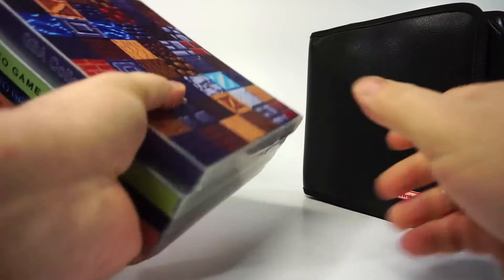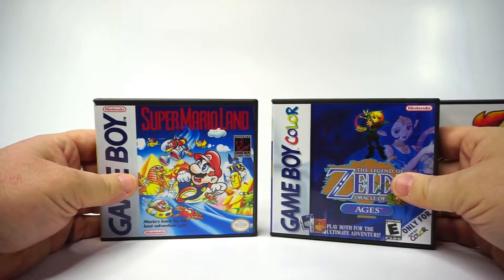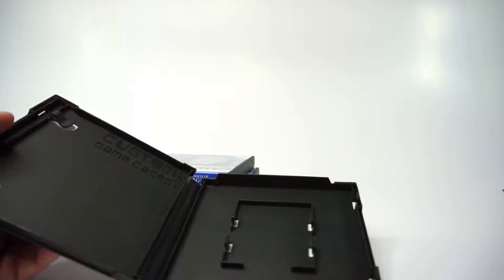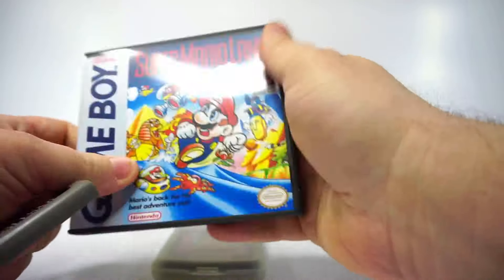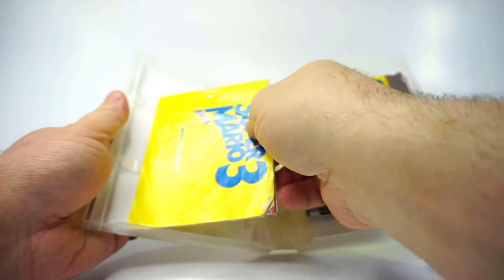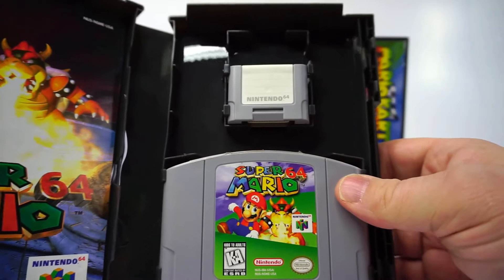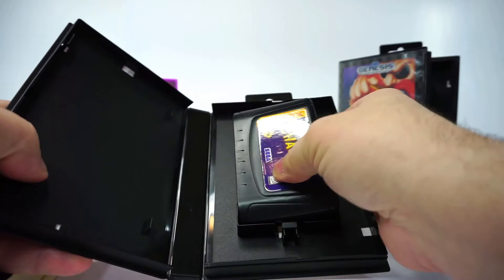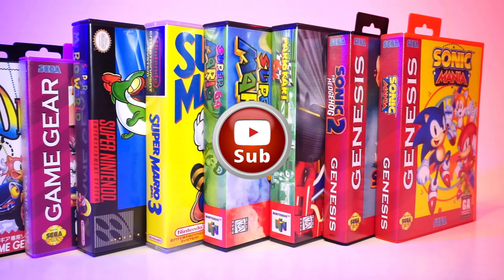Custom Game Cases - Full Product Line Overview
There are many different sources of cartridge games cases, let’s take a closer look at one that caught my eye: the cases designed and made by Custom Game Cases. Also known as Shadow Fox cases.

At 11:54 I point out what I assumed was a minor print quality problem.  It has since been pointed out to me that these lines are a part of the original box's art aesthetic that I had forgotten about.  I apologize for my error. Thankfully that means I found no other quality control issues in these cases!  Thank you.

I really hope to be able to take a look at other brands of game cases in the future.  My bottom line at the time of this video’s production is as follows.  Most blank plastic cases can be sourced for a dollar or under, especially when purchased in bulk.  Custom Game Cases are quite a bit more expensive than just a generic Universal Game Case.  What can you expect for that extra expense?  Ideally, the quality and design of each of these cases are superior to less expensive offerings.  I can’t yet compare the differences between brands, but I can vouch for the build quality and the design of each case shown.  Secondly, one thing that I’ve learned from my DIY videos is that some people are more comfortable buying a completed product that they don’t have to customize themselves.  In that respect, Custom Game Cases would be a better choice than unlabeled UGC’s.  And their finished and labeled upgrade is only a pittance more than buying an unlabeled Custom Game Case.

Buying cases for a cartridge collection is a high-end way to display your games.  I can easily justify the expense of any of these cases on a singular basis, but to do a whole collection (through Custom Game Cases) would be a massive expense, and expense that I can’t personally justify at my income and savings level.  But as I stated, I have every intention of picking up a small number of these for a variety of handheld games and for my Virtual Boy games.  I won’t be getting any NES, SNES, or N64 cases.  My Master System / Genesis collection is thankfully already CIB, other than Zero Tolerance and Virtua Racing.

I am aware of a few different brands of cases.  Let me know if there is one that you'd like me to try to take a look at.

To a New Adventure! - Mario & Luigi: Bowser’s Inside Story (NDS)
Flower Garden - Super Mario World 2: Yoshi's Island (SNES)
Bridge Zone - Sonic the Hedgehog (Sega Game Gear)
Grass Land Theme - Super Mario Bros 3 (NES)
Overworld - Super Mario World (SNES)
Main Theme - Super Mario 64 (N64)
Emerald Hill Zone - Sonic the Hedgehog 2 (Sega Genesis)
Title Screen - Sonic Mania
The Elevator - Wario Land (Virtual Boy)
Title Theme - The Legend of Zelda - Oracle of Ages
Powerup - YouTube Music Library